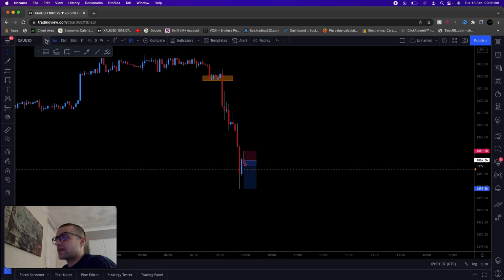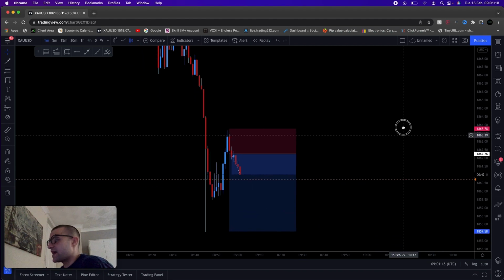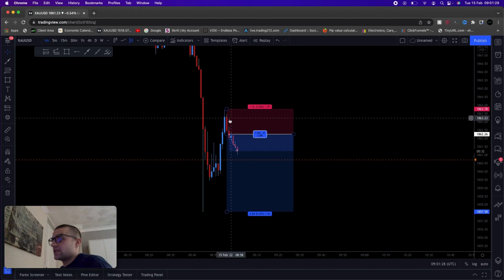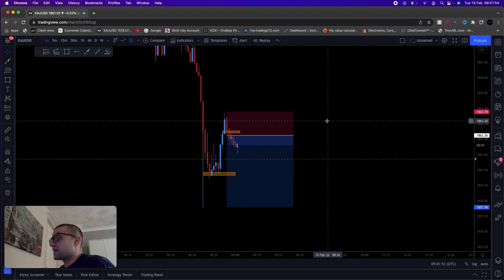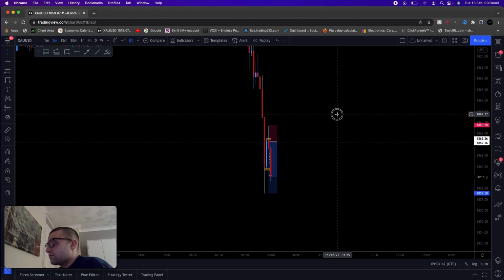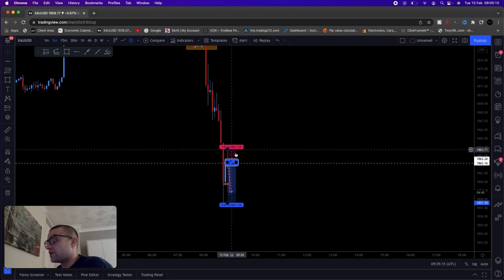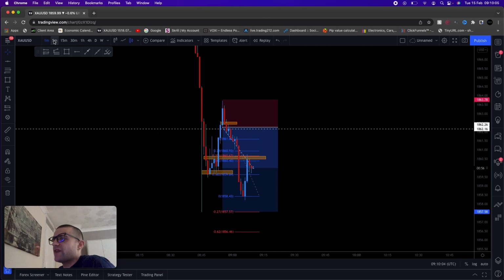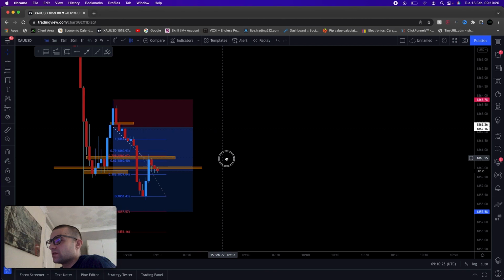POWERFUL 1 MIN SCALPING STRATEGY (3.08% IN 14.2MINS!!)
In This Video I Break Down Exactly Why I Entered This 1 Min Live Trade On Gold, From A To Z So You Guys Can See My Exact Thought Process Before, During And After ! ENJOY!
00:00 Intro
00:39 What Do I See on 30 Min?
01:07 What Do I See On 5 Min?
02:13 Why I Entered On The 1 Min?
02:40 3 Time Frame Confluence !
03:00 2 Potential Outcomes
03:16 Why I Set My TP At The Low
04:09 1% Up, Now Risk Free
05:09 Low Broke, Good Continuation Signal
05:50 How You Can Enter
06:00 Pause Pullbacks & Normal Pullbacks
06:11 Entered on 5 Min Flip
07:45 Battling Impulsive Thoughts
09:30 Experiencing A Pullback
10:44 1 Min 705 Fib Level, Good Continuation Signal
12:20 Emotional Control
12:50 Cutting Early Damages Long Term Results
13:07 3.08% TAKE PROFIT SMASHED!!!
14:40  OUTRO